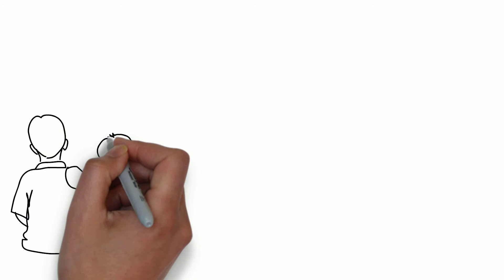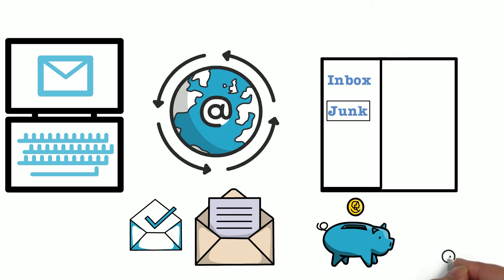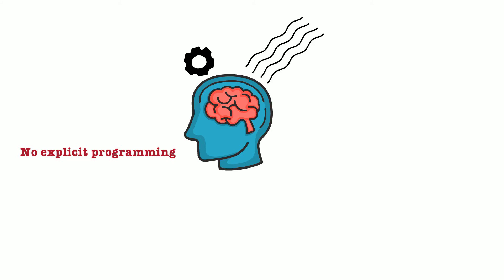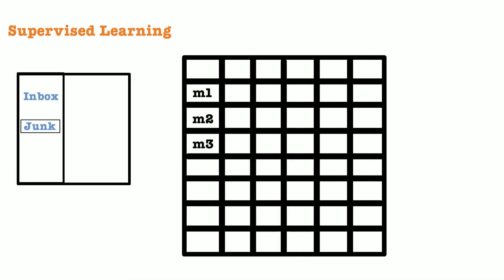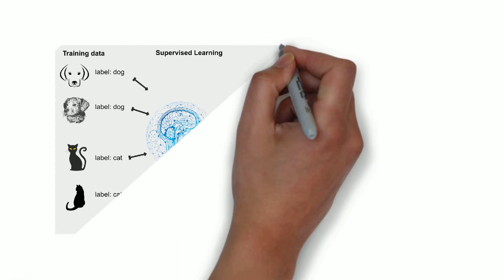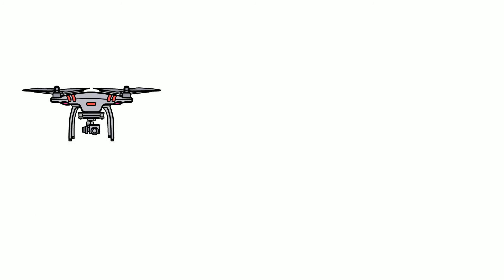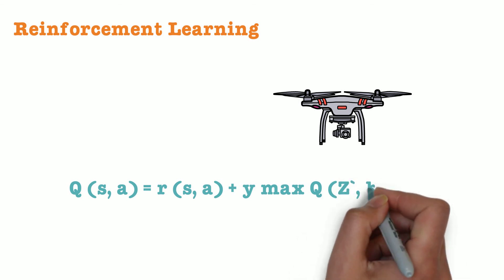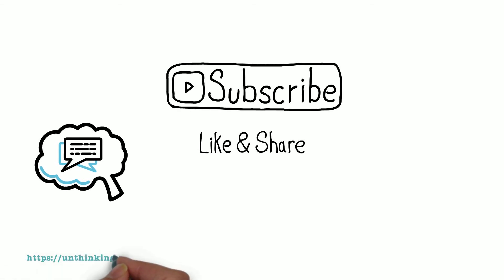Machine Learning basics and concepts for Beginners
This video is for a lay person to understand what is machine learning, the types of machine learning (Supervised Machine Learning, Unsupervised Machine Learning and Reinforced Machine Learning)

Amazon Machine Learning Books